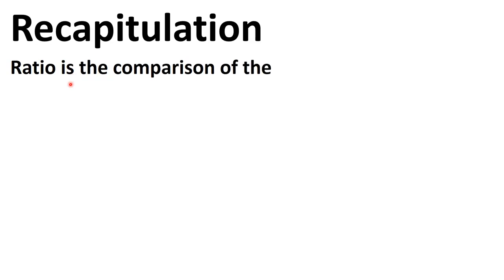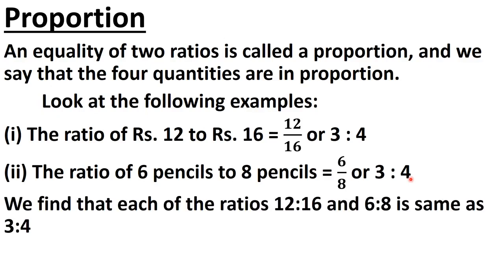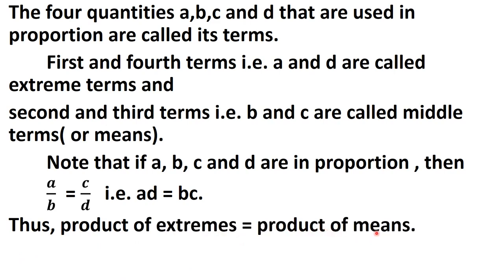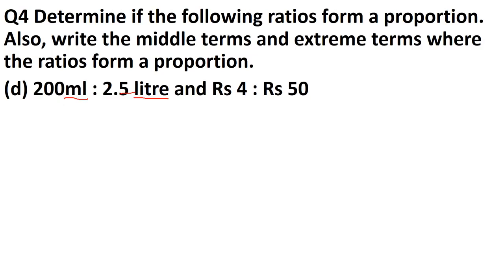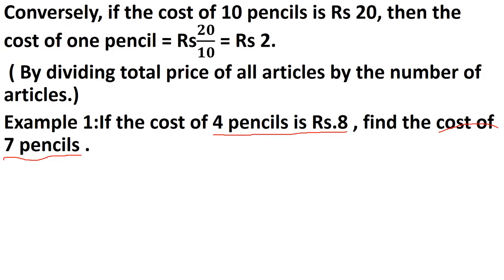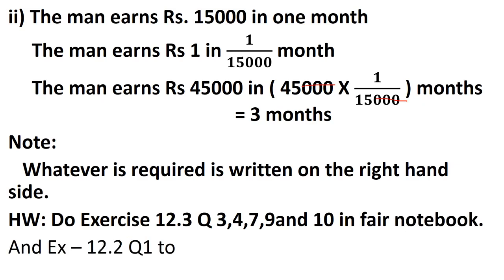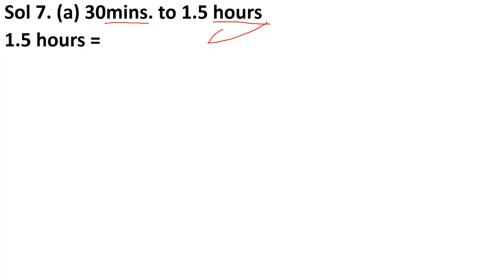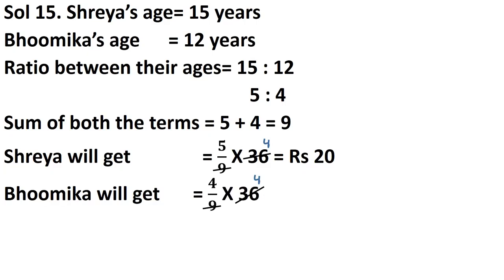class 6th Mathematics Chapter 12th Lecture 2nd